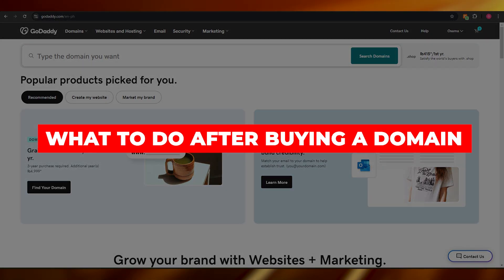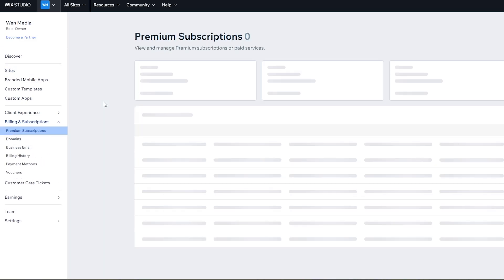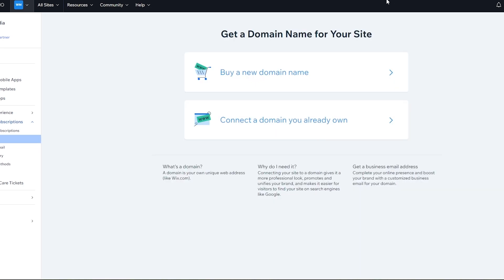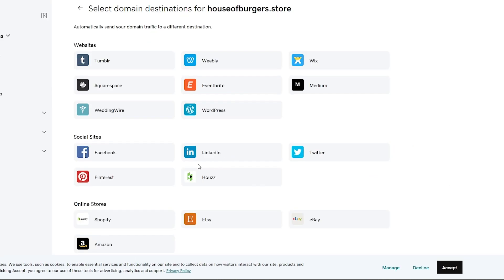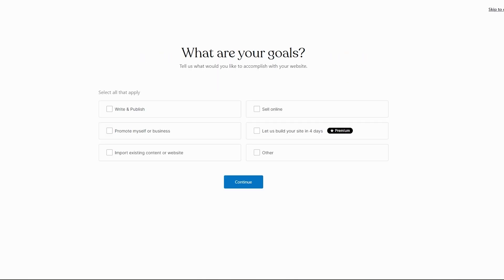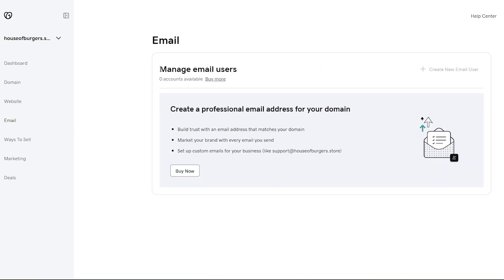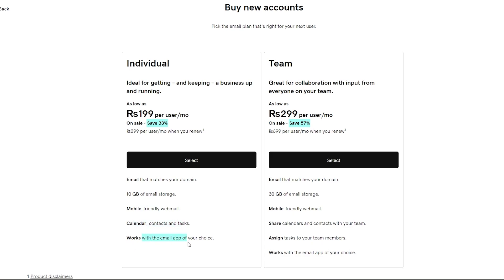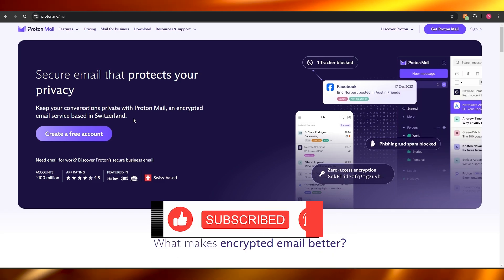What to Do AFTER Buying a Domain For Your Website? Next Steps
After buying a domain for your website, follow these next steps to get your site up and running. Set up hosting, connect your domain to your hosting provider, install a content management system like WordPress, and start designing your website. I'll walk you through each of these steps to ensure your website is ready to go live!